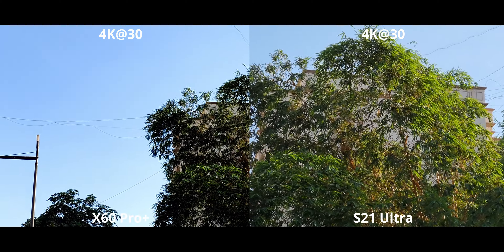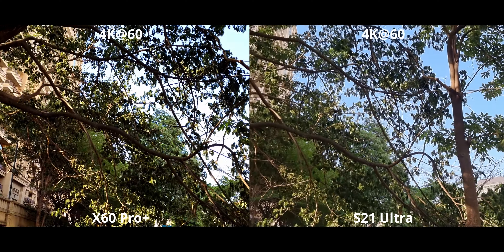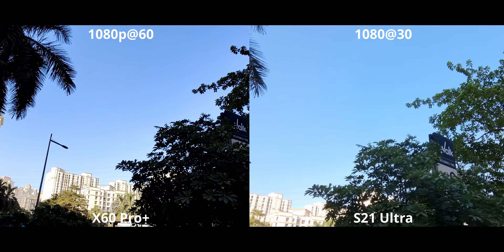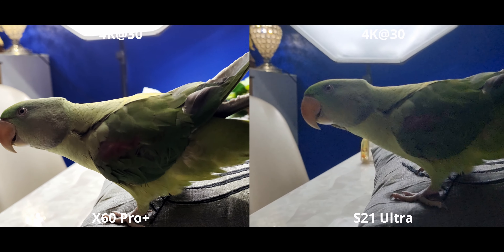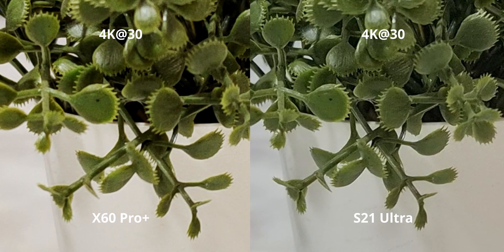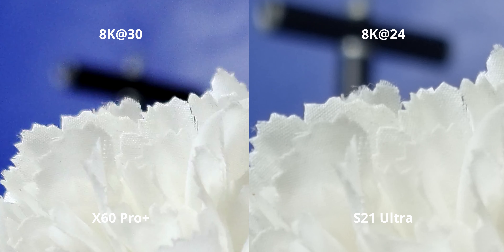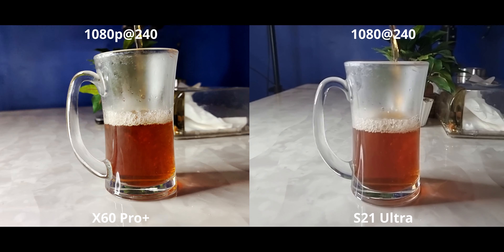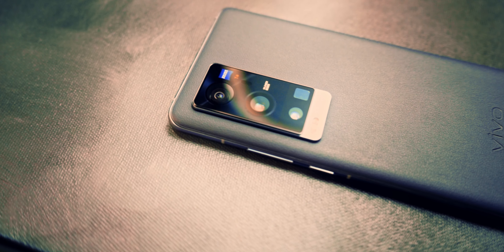Vivo X60 Pro+ vs S21 Ultra Camera Comparison (Videography)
Although the X60 Pro+ excelled in photography... for Videos... the story is quite different.